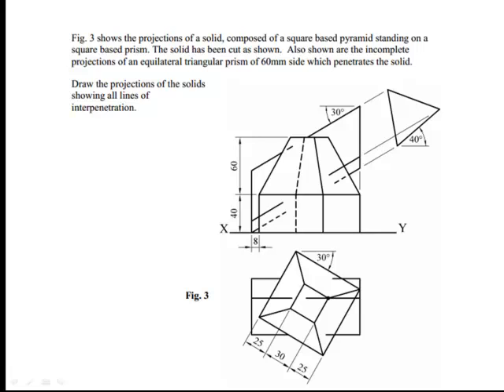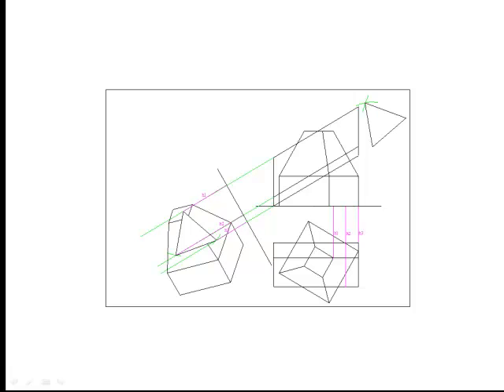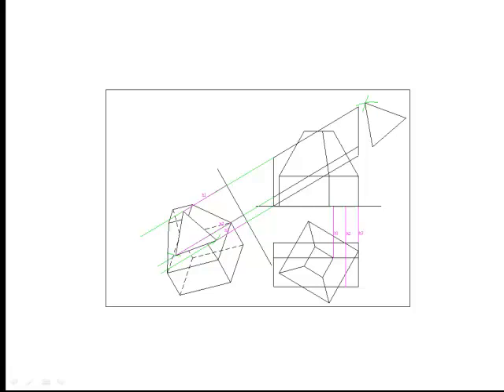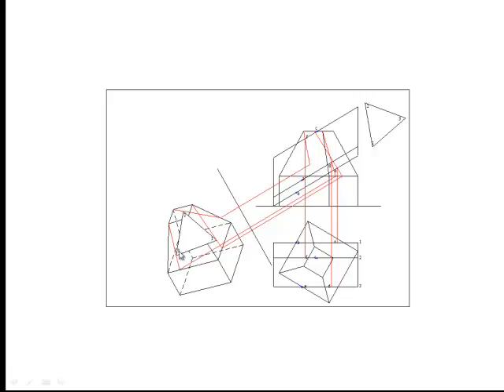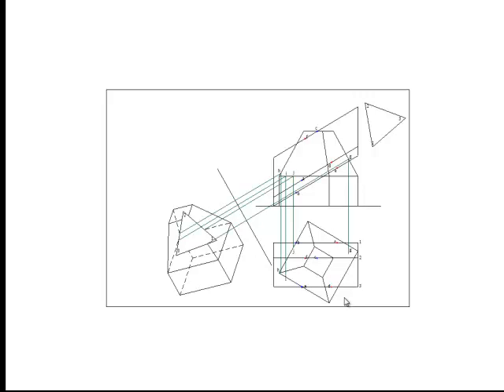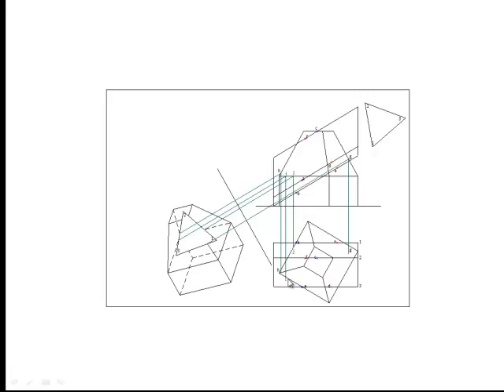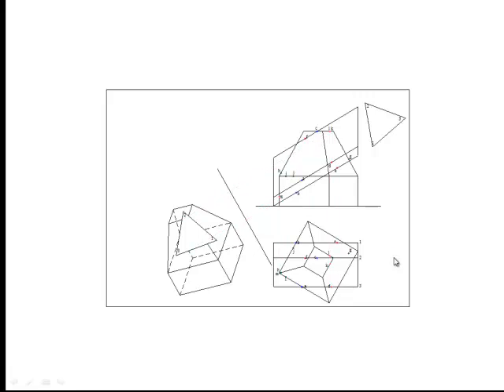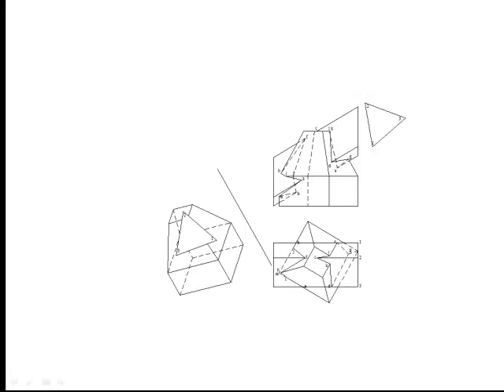Intersection of solids using auxiliaries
Solving an interpentration question using auxiliaries